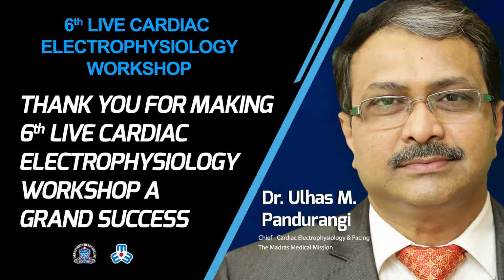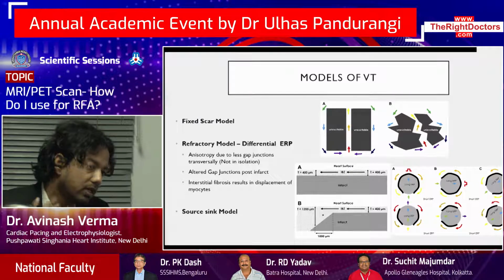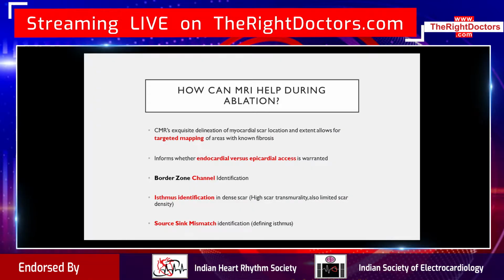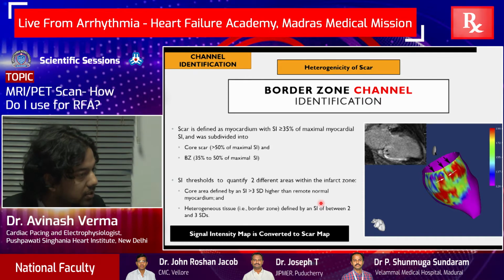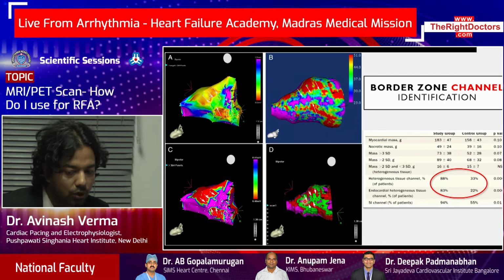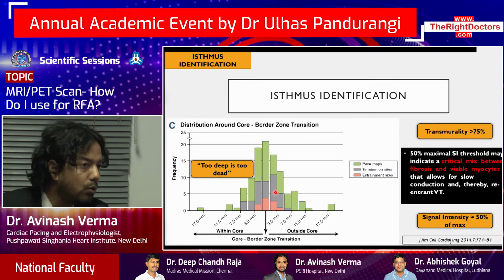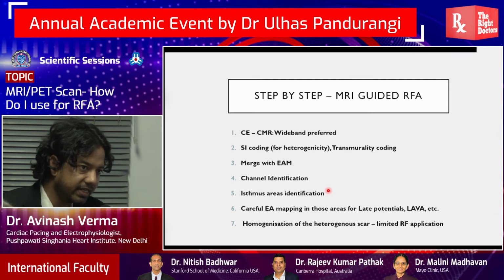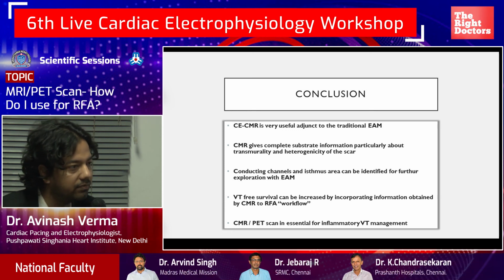MRI/PET Scan - How Do I Use For RFA? | Dr. Avinash Verma | TheRightDoctors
Insights From The World's Best Medical Minds